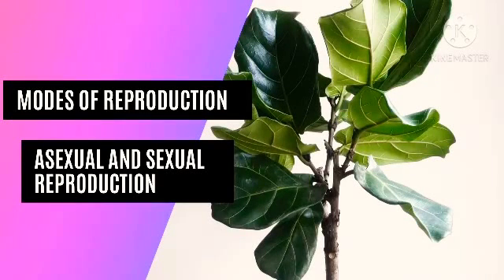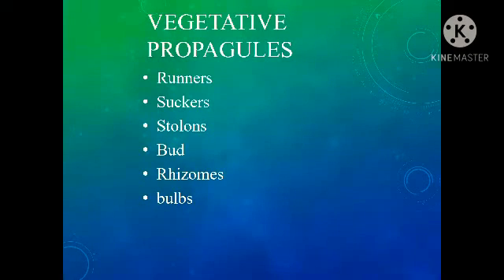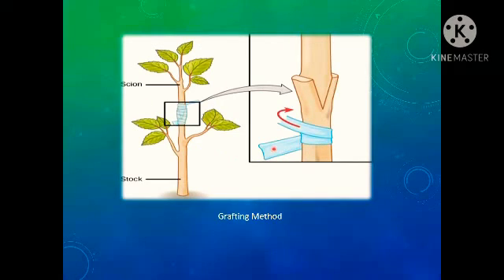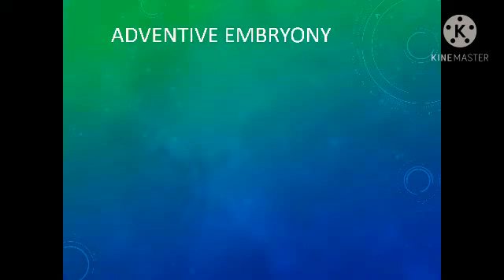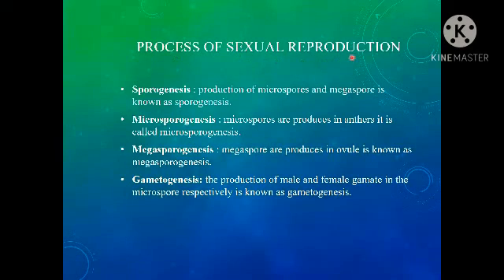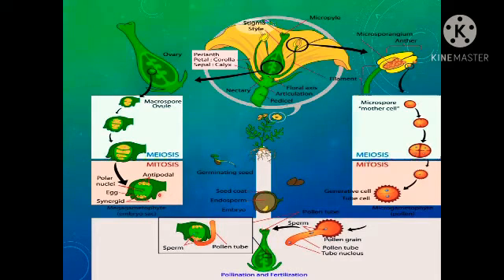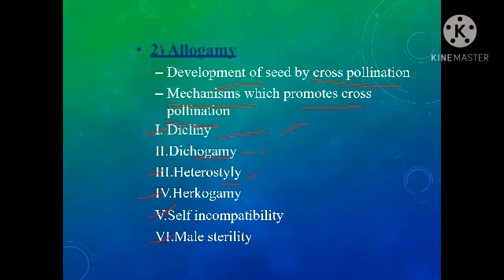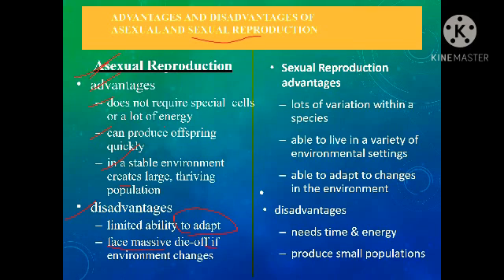Modes of reproduction // Asexual and sexual reproduction in plants.....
Asexual and sexual reproduction in plants.